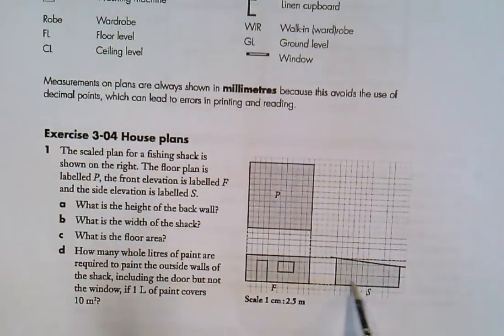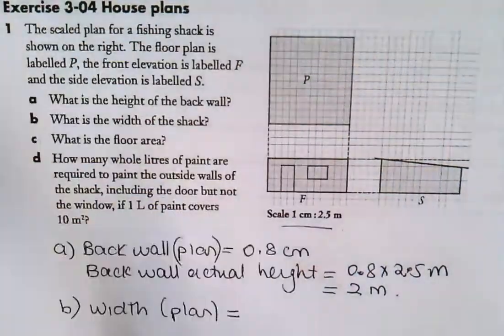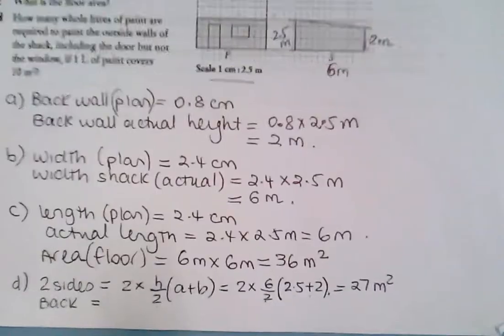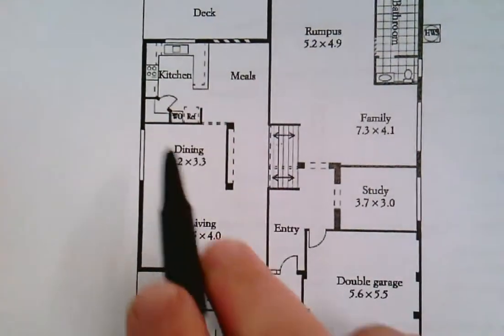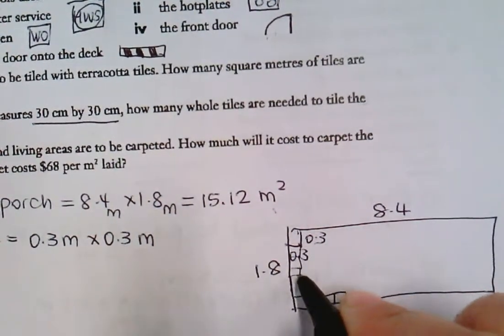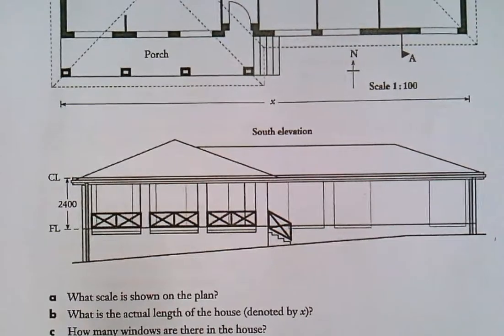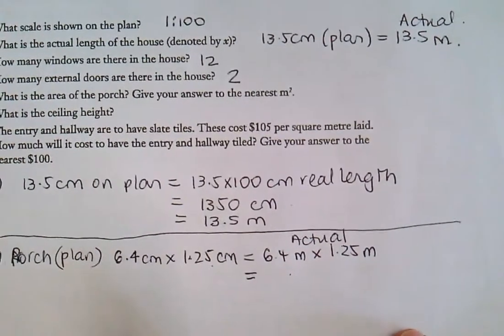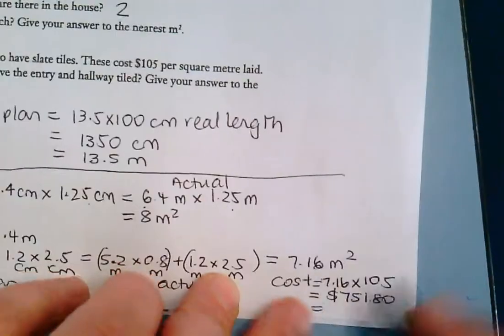Ex 3 04 House Plans